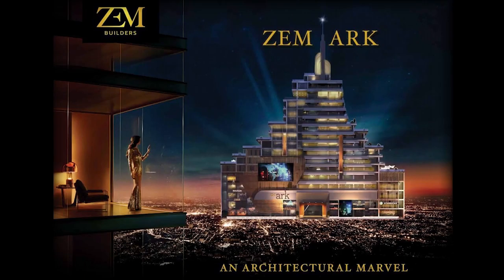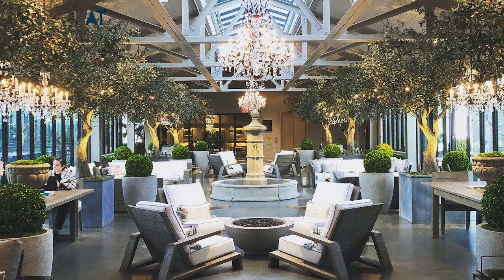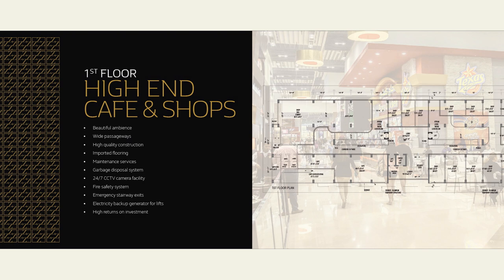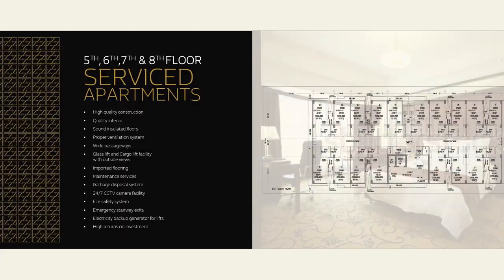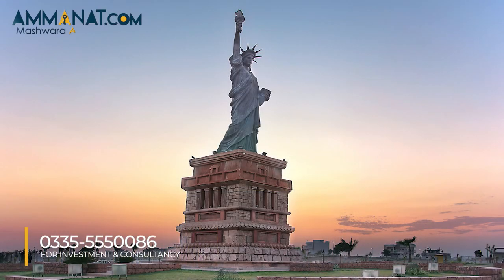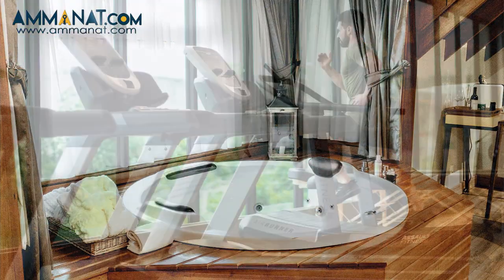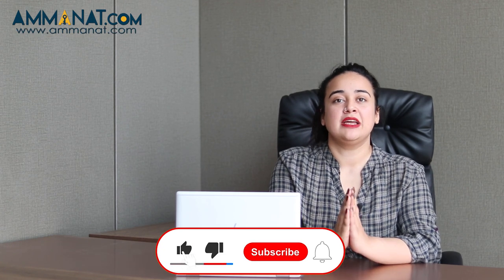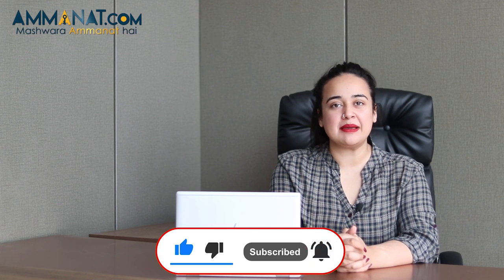Zem Ark Bahria Town Rawalpindi - Floor Plan, Price Plan, Location and Latest Updates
Zem Ark (ZA) is a mixed-use venture. Located in the posh locality of Rawalpindi, Bahria Town Phase-8, Zem Ark is an architectural marvel. It features hi-end commercial shops, leisure hotel services, lavish serviced apartments & deluxe penthouses. Talking about the perk of the Zem Ark location, it is placed to enjoy all the international standard captivating facilities. Along with that, it is tucked away from the hustle-bustle of the city yet still connected to it.